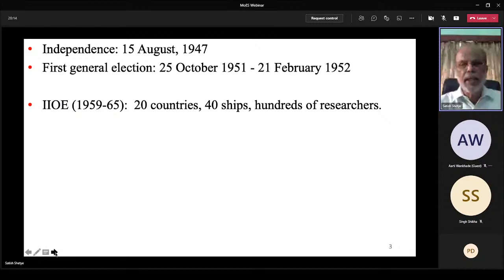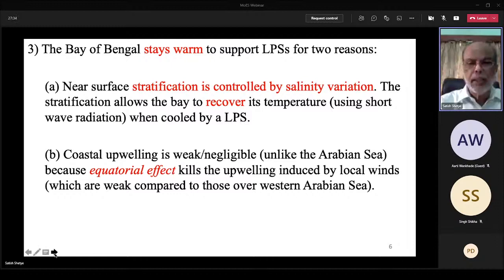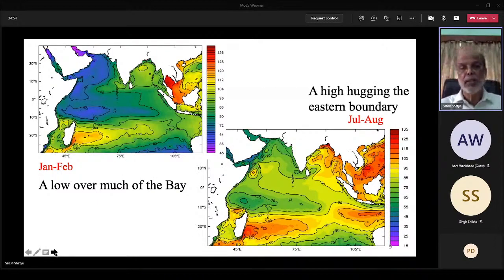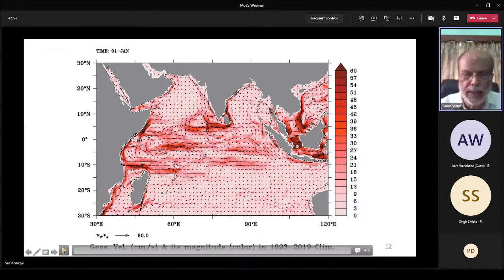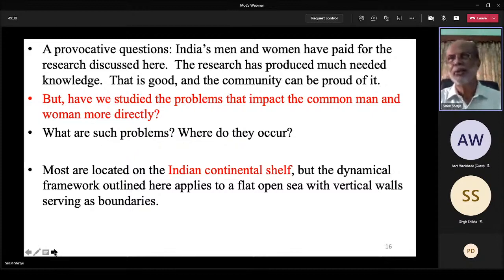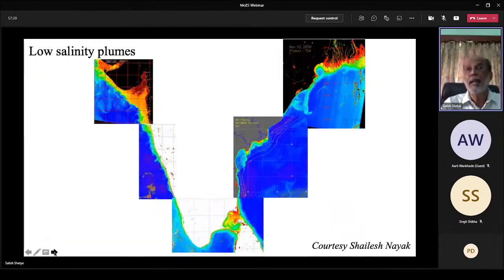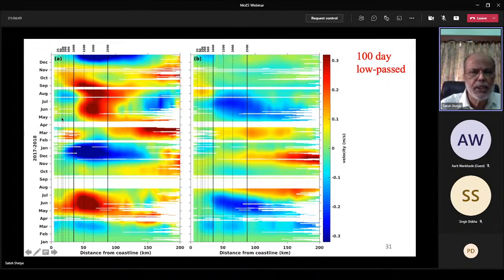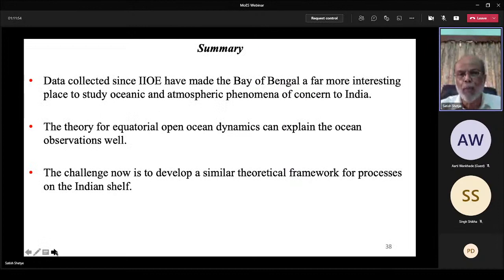MoES Webinar Lecture : by Dr. Satish R Shetye: 16-Aug-2021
Title of Talk :- Understanding dynamics and thermodynamics of the North Indian Ocean: Major strides since Independence and challenges ahead.
Name of Speaker :- Satish R Shetye